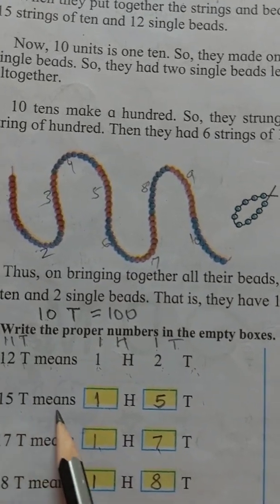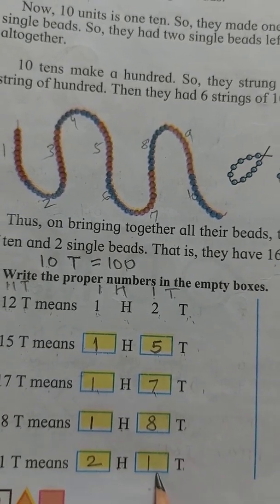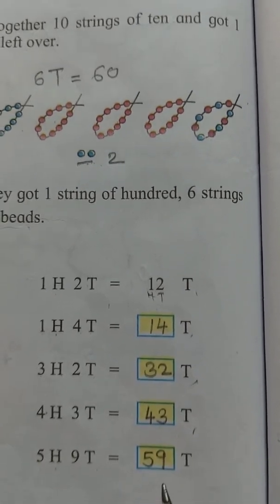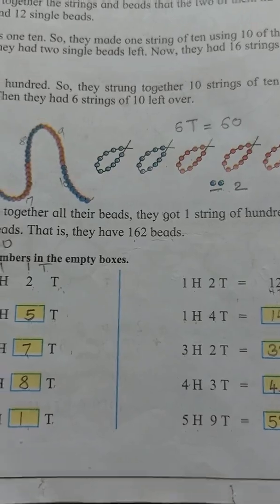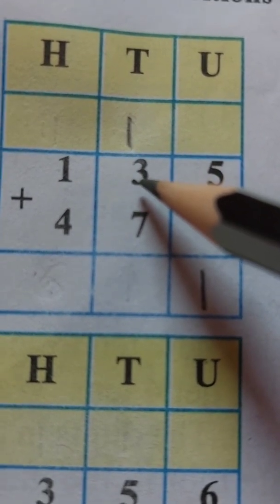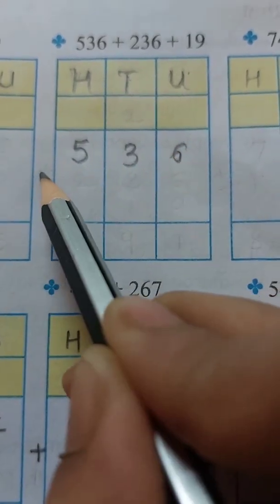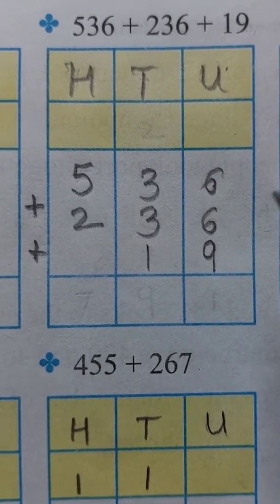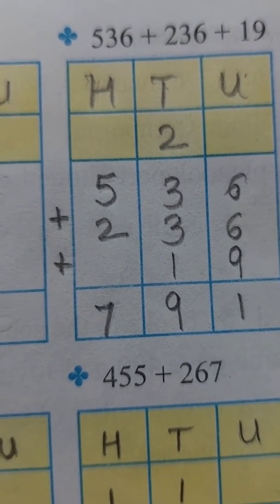Maths - Addition by Carrying Over.